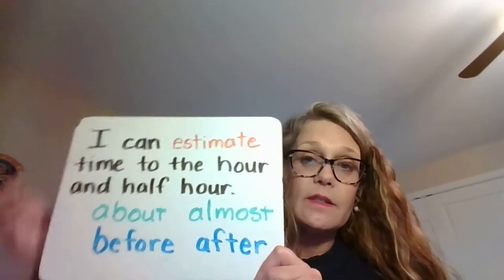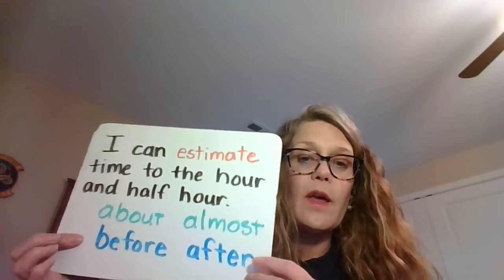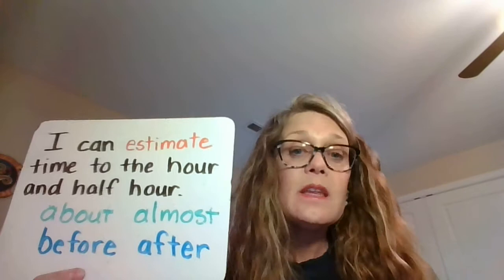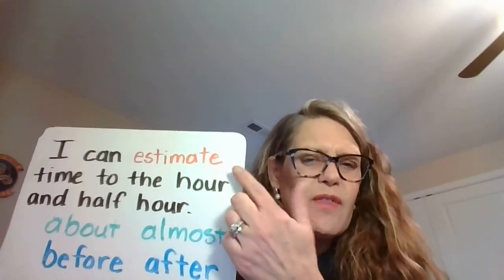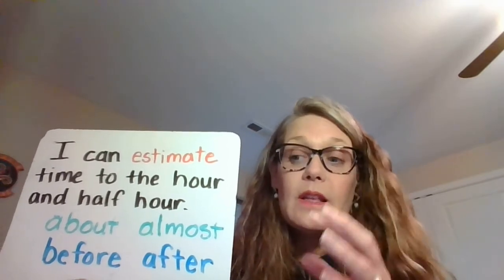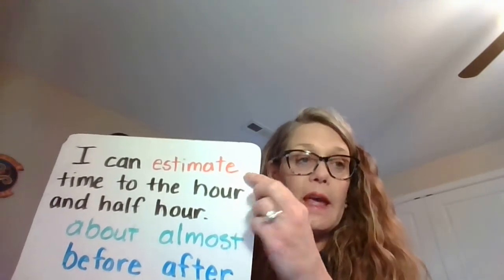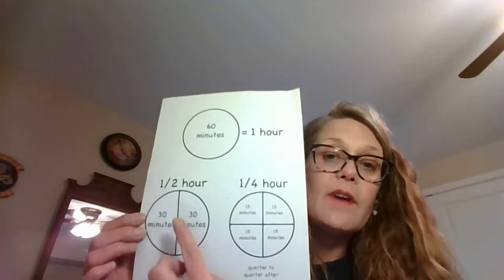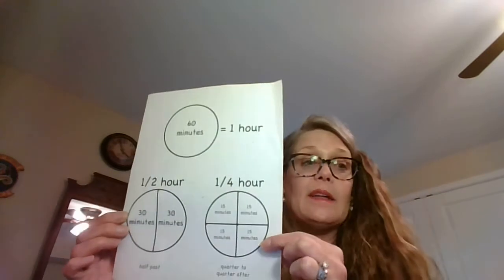Math Estimate Time - Mrs. Slaughter POP 1st grade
Learn how to estimate time to hour and half hour